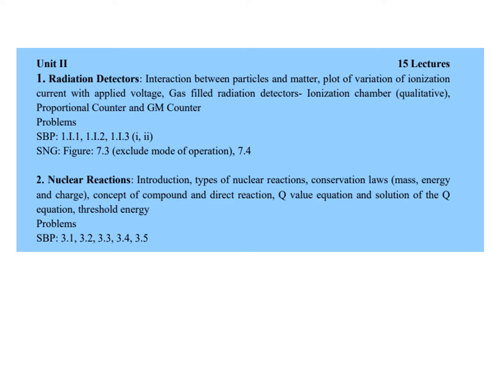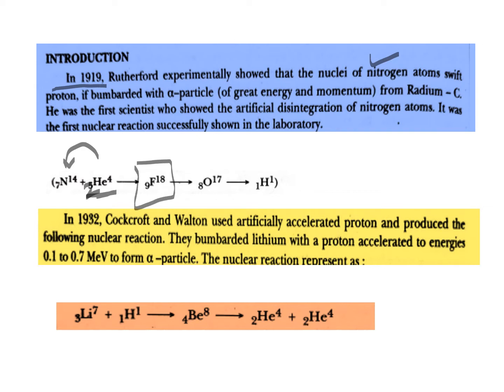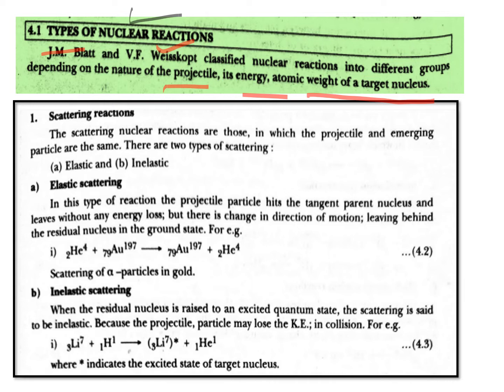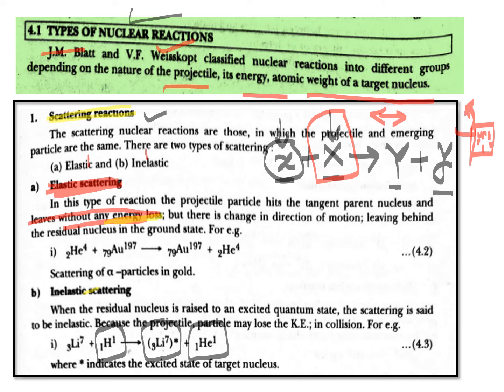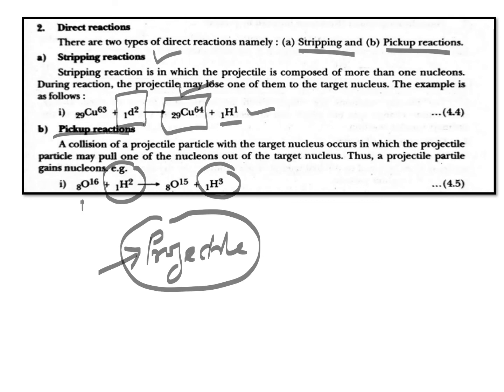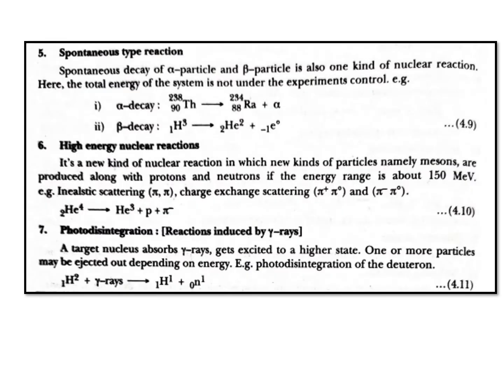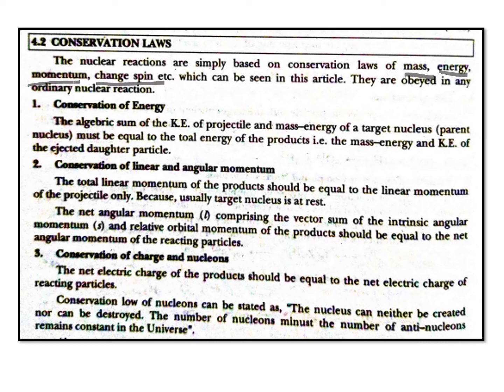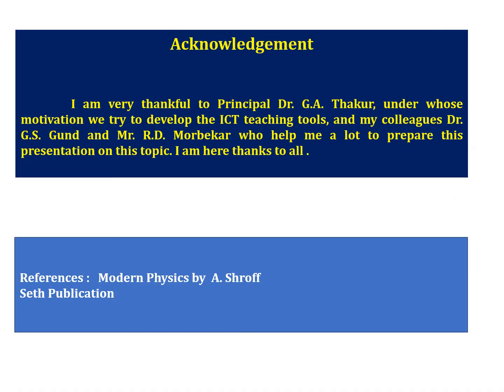Nuclear Reactions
Nuclear Reactions: Introduction, types of nuclear reactions, conservation laws (mass, energy
and charge), concept of compound and direct reaction, Q value equation and solution of the Q
equation, threshold energy